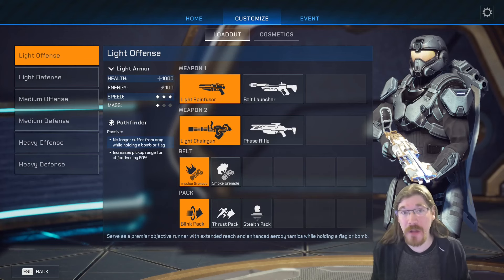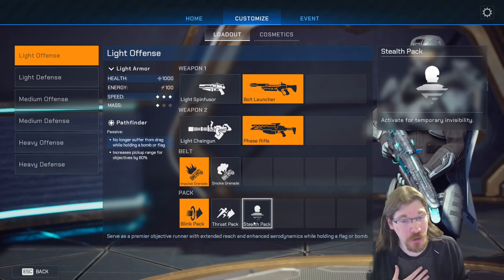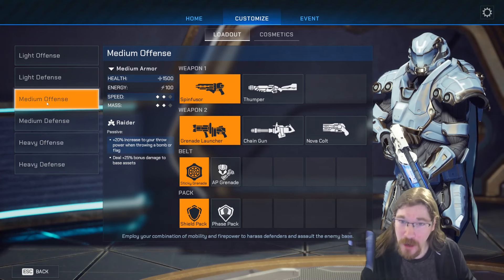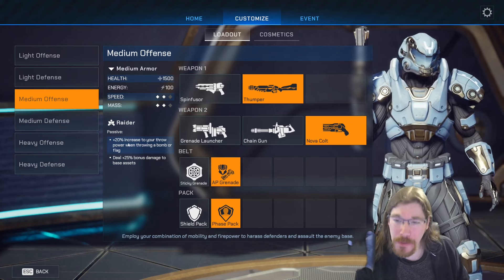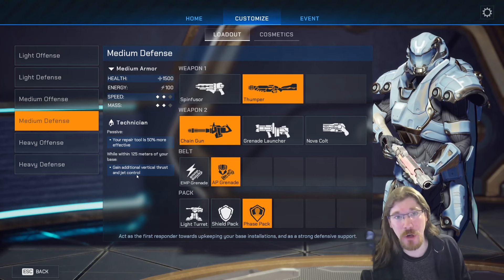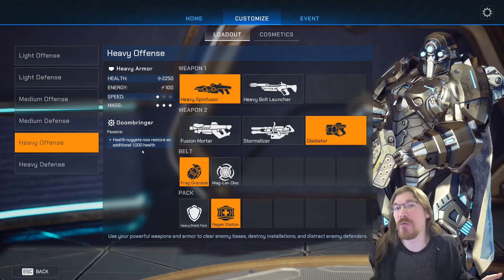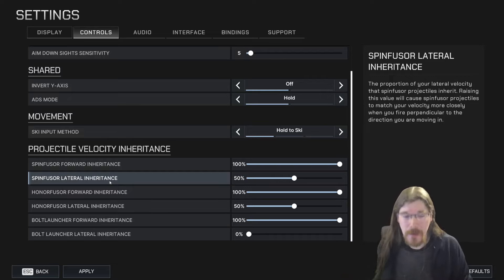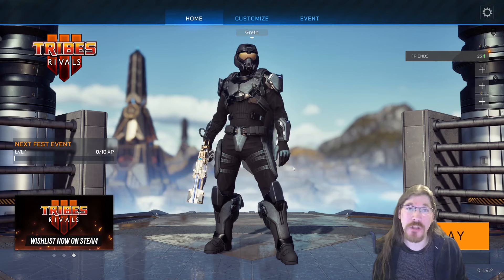Tribes 3 Rivals: Loadout and Weapon overview for the Steamfest Demo!